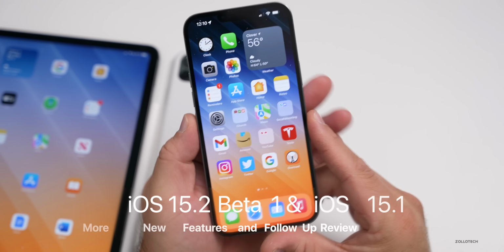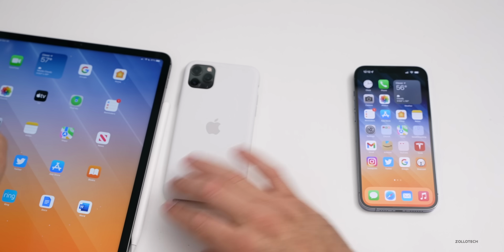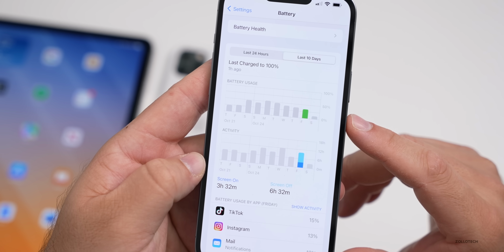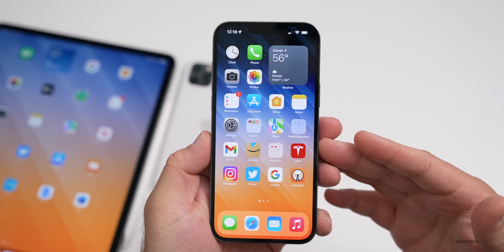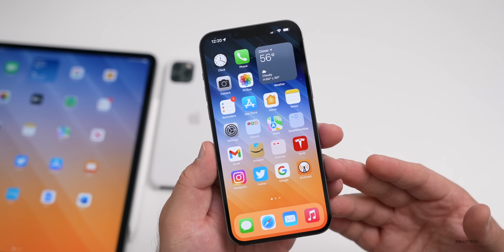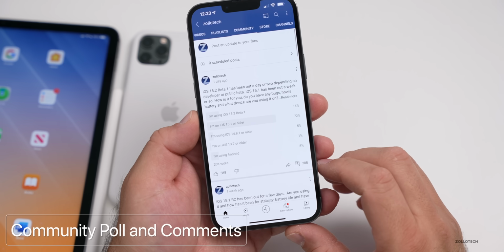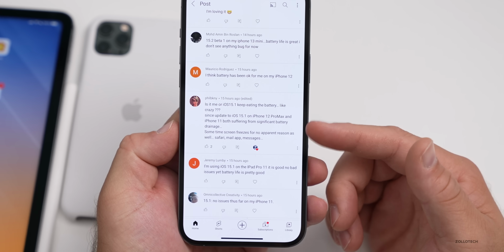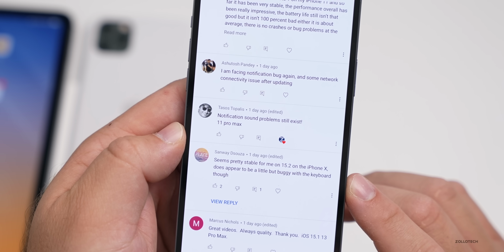iOS 15.2 More New Features, Follow Up and iOS 15.1 Final Review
iOS 15.2 Beta 1 Released and has a new features that was missing in my initial video about what was new in iOS 15.2 Public Beta 1. iOS 15.1 is out and this is the final review of iOS 15.1 which included Apple Pro Res, Security Updates and more. This is the iOS 15.2 Follow Up and iOS 15.1 Final Review where we go over iOS 15.1 and iOS 15.2 battery life, performance, bugs and issues such as the storage bug and more. In this video I am using iPad Pro 12.9 from 2021, iPhone 11 Pro Max and iPhone 13 Pro Max.

***Chapters***
00:00 - Introduction
00:28 - New Features
02:52 - Overall experience
03:39 - Performance
03:56 - Battery life
05:57 - Bluetooth
06:33 - Storage Bug
07:32 - Other bugs and issues
09:10 - iOS 15.2 Release
10:10 - iOS 15.1.1?
10:39 - Community Poll and Comments
11:04 - Downgrading to iOS 14.8.1
14:59 - Conclusion
15:41 - Outro